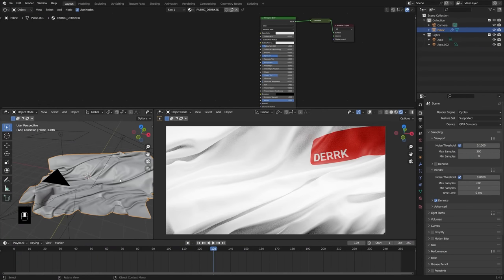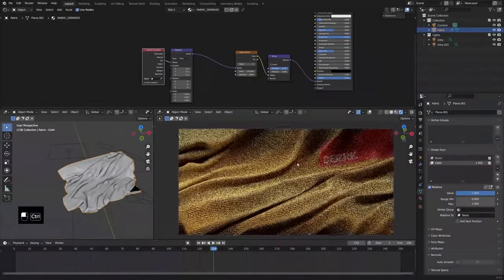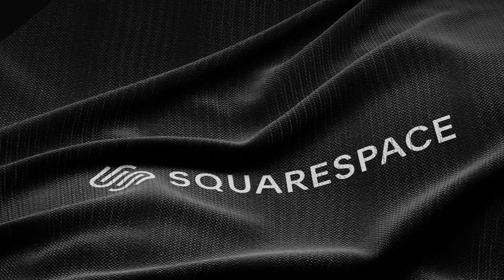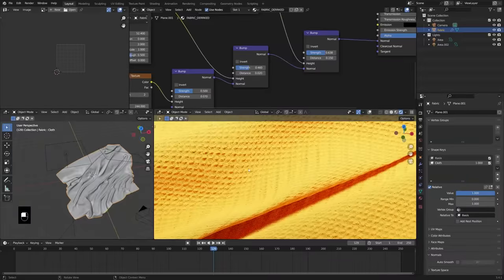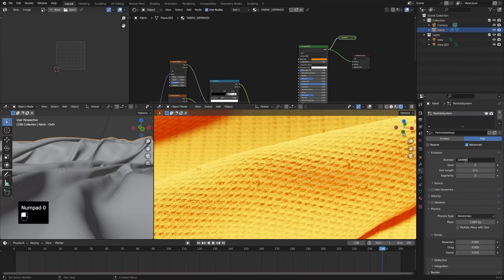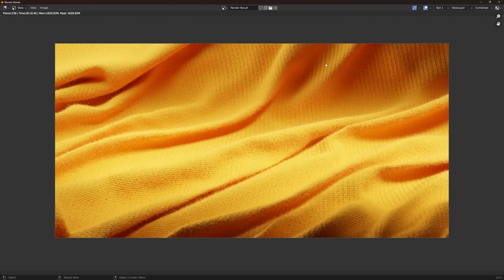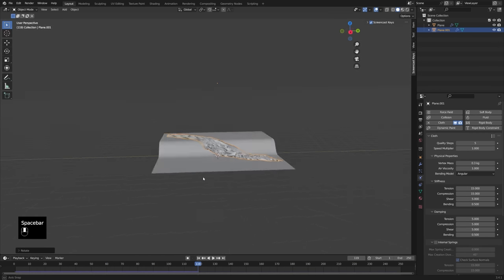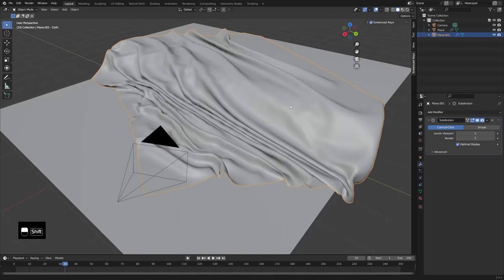Procedural Fabric w/ Fuzz and Cloth Simulation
FABRIC TIME!

In this video we'll go step by step to create a relatively simple fabric shader in Blender. From there we'll add in a particle system to add some fuzz to it. At the end of the video I'll also show how we can use Blender's Cloth Simulation to set up a backdrop object for use in product rendering and more. Don't miss this one!

00:00 - Intro
00:30 - Getting Started
01:08 - Basic Shader Settings
02:18 - Magic Texture
05:19 - Wave Texture
08:15 - Noise Texture
12:02 - Fuzz [Particle System]
14:55 - Fuzz Material
18:19 - Cloth Simulation
22:36 - Frame the Shot and Save the Shape!